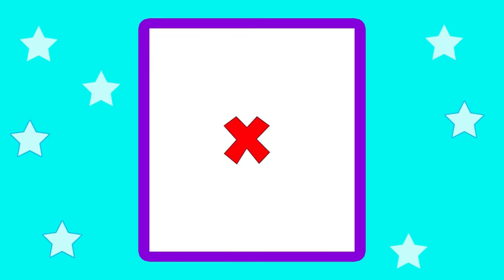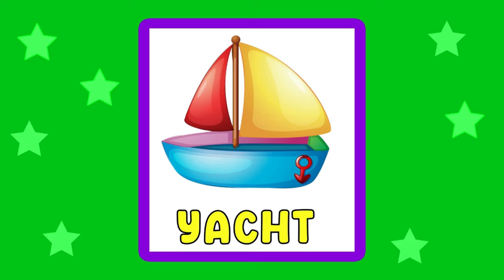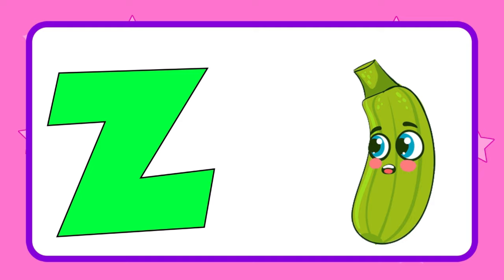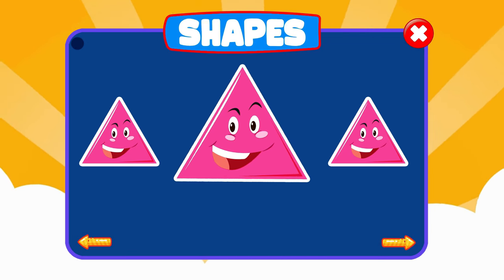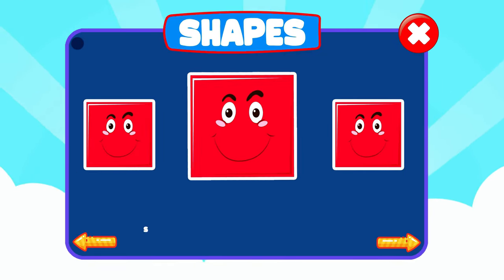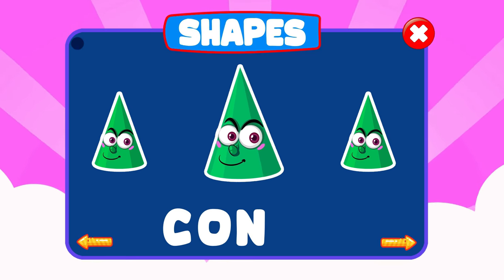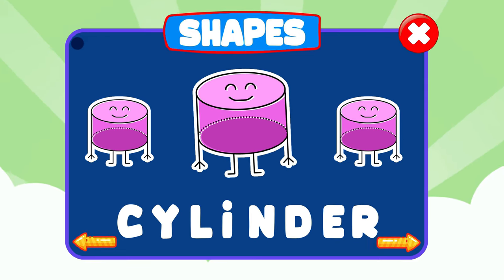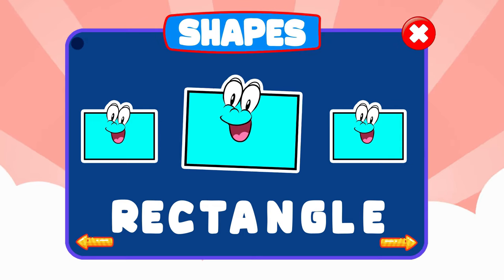ABC, 123 & Shapes Learning Videos For Preschool | ABC And One Two Three | ABC Phonics Song